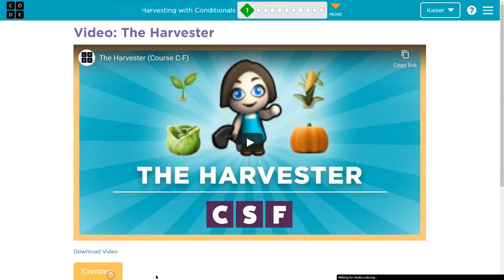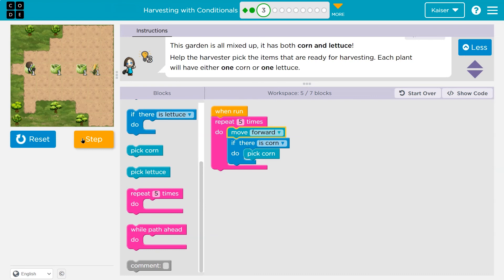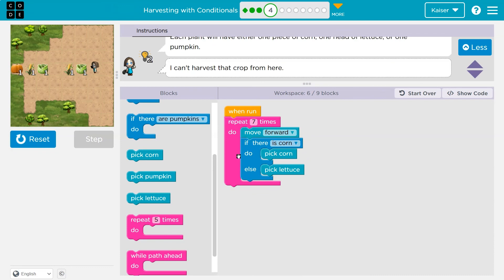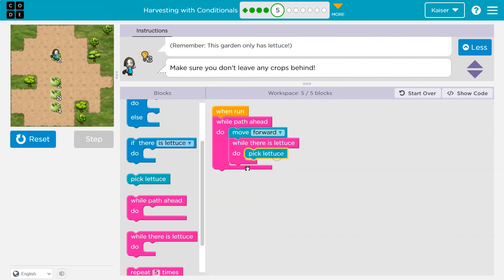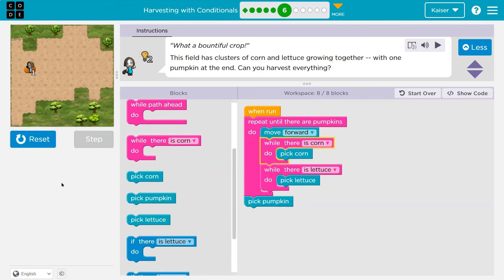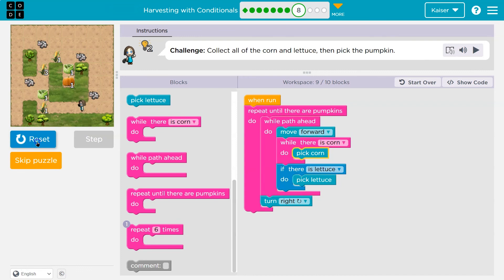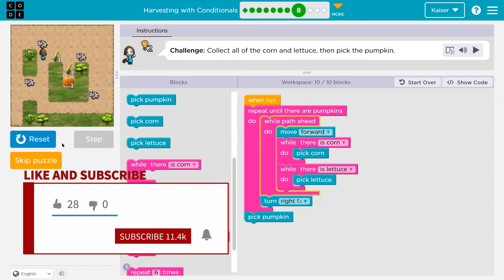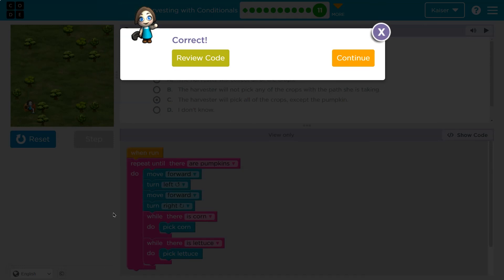Code.org Course D Lesson 15 Harvesting with Conditionals | 2020 | Answer Explained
Challenges linked below. Harvesting with Conditionals is lesson 15 in the 2020 version of Course D. It is part of Code.org's C.S. Fundamentals. This lesson is an excellent way to learn to code. Each part challenges students to accomplish a new task while learning computer science concepts. C.S. Fundamentals is often used in elementary and middle schools. In this video, I go through each bubble/puzzle/part, walking through step-by-step how to get the right answers for this lesson. Let's have fun, learn to program, build cool stuff, and then go change the world!

0:00 Intro and Part 1
0:16 Part 2
1:50 Part 3
4:21 Part 4
6:38 Part 5
8:14 Part 6
10:20 Part 7
11:36 Part 8
14:42 Part 9
16:21 Part 10
17:51 Part 11